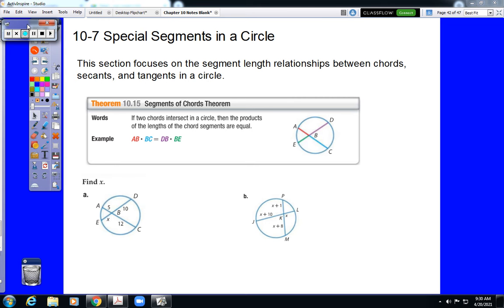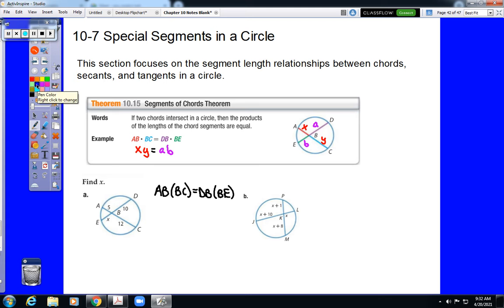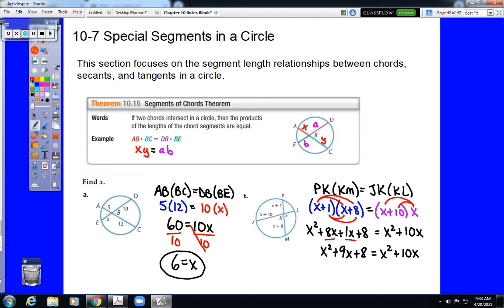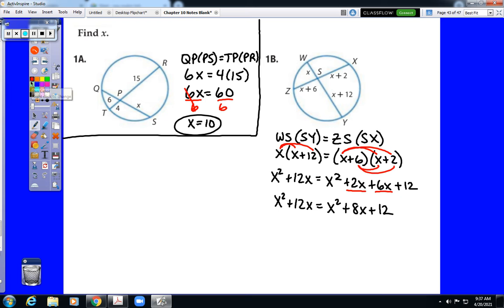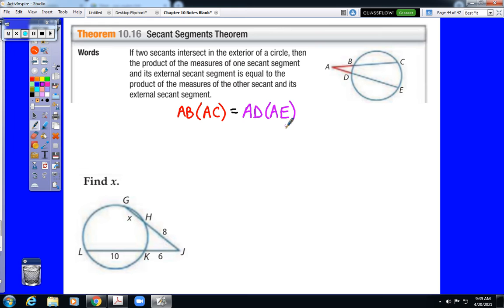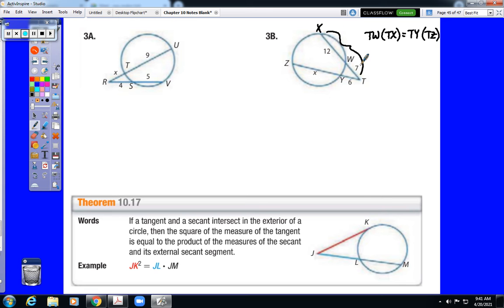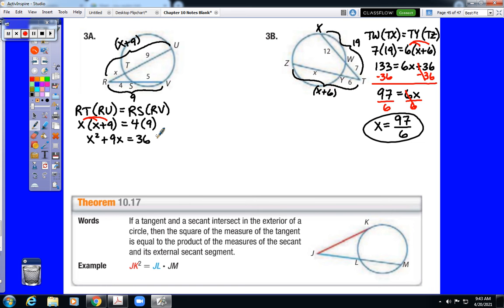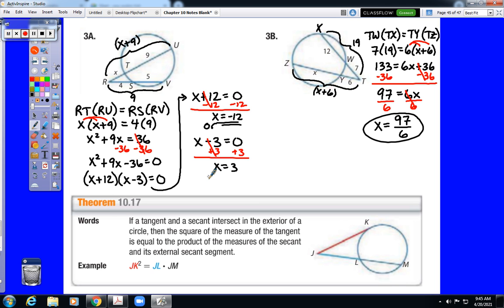Chapter 10 Section 7 Special Segments in a Circle 1 of 2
Rules for lengths of intersecting chords and Secants